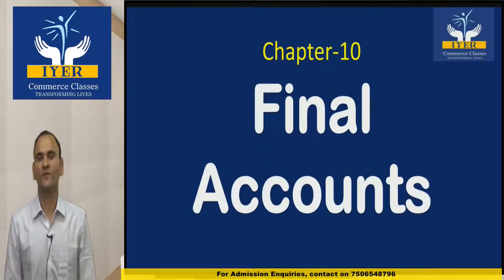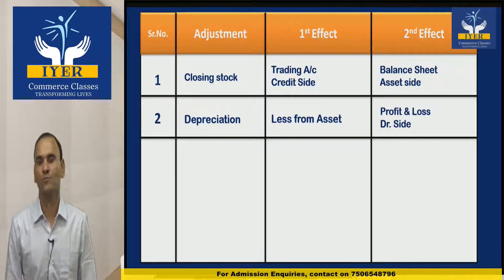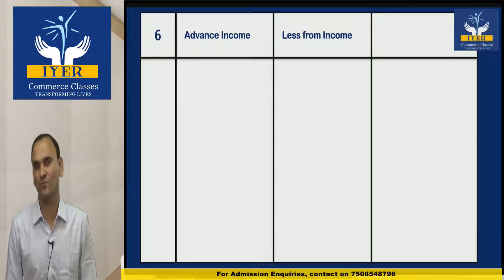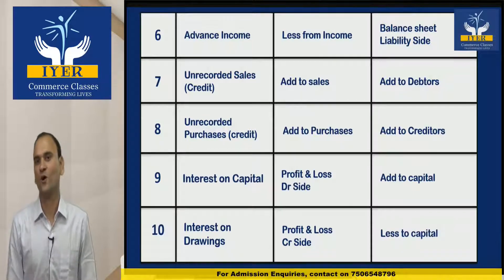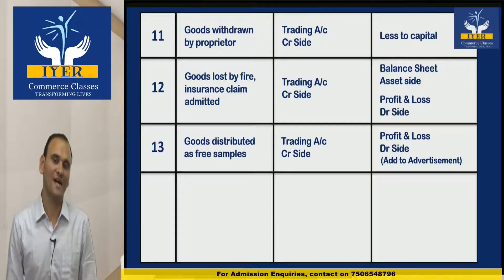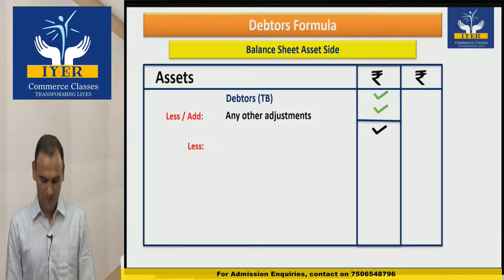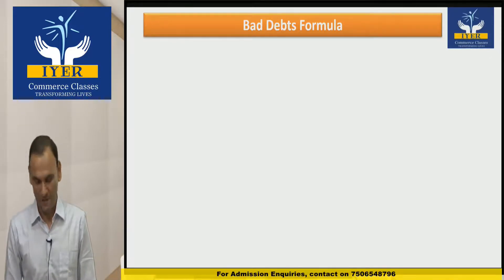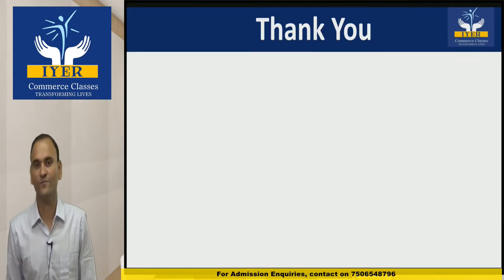Final Accounts – Ch 10 – Book keeping (FYJC) – Full Revision | Iyer Commerce Classes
Iyer Commerce Classes is a premier commerce coaching institution based in Mumbai (Andheri, Jogeshwari, Goregaon and Malad).
In this video - Quick Revision Video of Book Keeping chapter by Jayanti Sir.

We would like to wish all the best to the students who took the help of this revision video.

Iyer Commerce Classes started on December 16, 1996 at Andheri in Mumbai and has grown from strength to strength. Our distinguished teaching methodology, diverse student body and network of accomplished alumni have redefined ‘Quality Education’ while consistently delivering excellent results. We successfully integrate our excellent teaching personnel, imbibe latest technology and ethical principles in teaching the young minds.